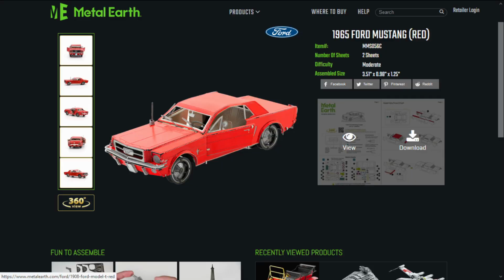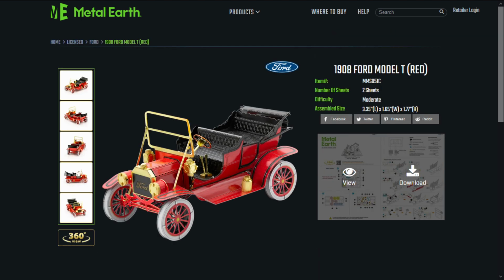3D Metal Model News (5-1-2020)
Some surprises from both Metal Earth and Piececool this week, a winner from last weeks giveaway and one more giveaway in this weeks 3d metal model news.